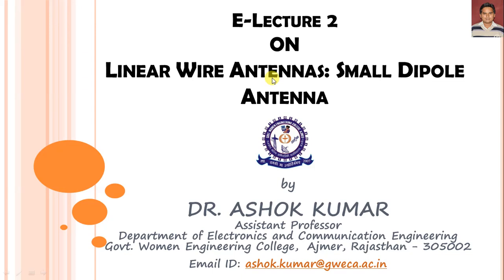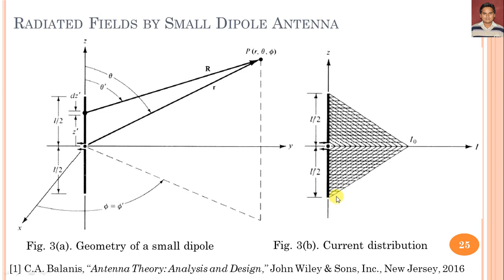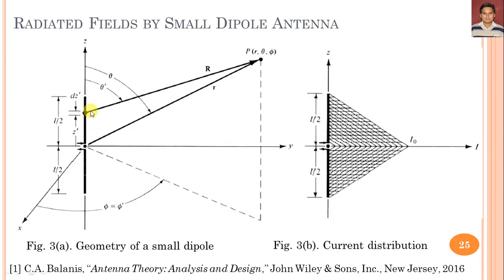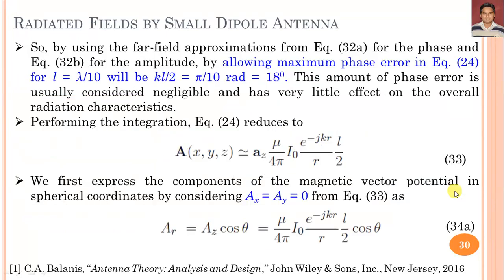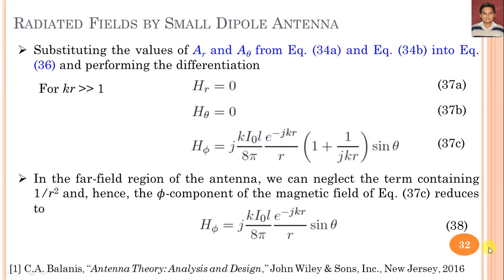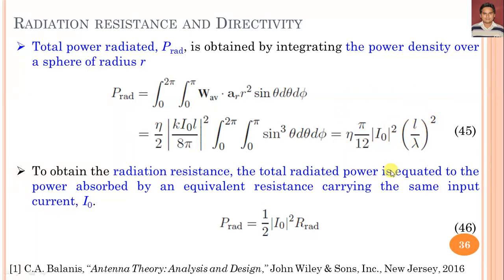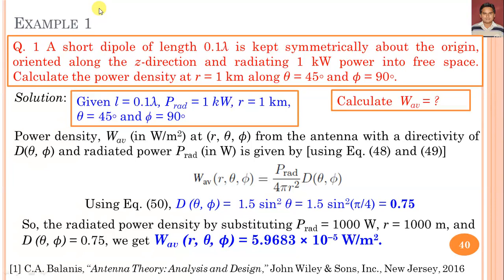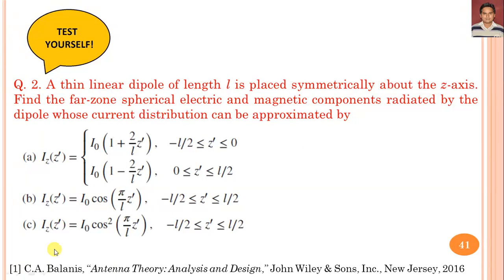Lecture 2 | Small Dipole Antenna | Linear Wire Antennas | Antenna and Propagation | Dr. Ashok Kumar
This is Lecture 2 of wire antenna series and describes about the small dipole antenna. Initially, the expression of electric and  magnetic fields radiated by the small dipole antenna is calculated using magnetic potential approach and Maxwell's equations. Further, the radiation resistance and directivity of a small dipole antenna is calculated along with maximum effective area. Finally, the one problem based on small dipole antenna is solved and some problems are given to test yourself.

The contents of this lecture 2 of wire antenna series is developed mainly with the help of following books:-